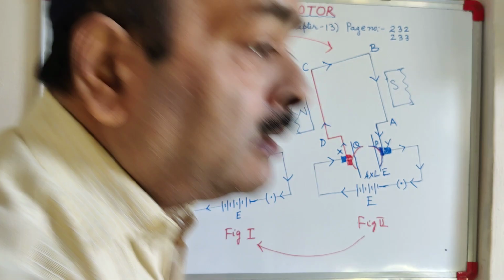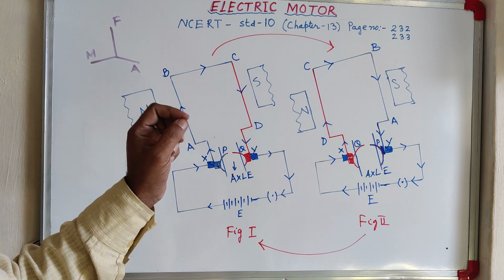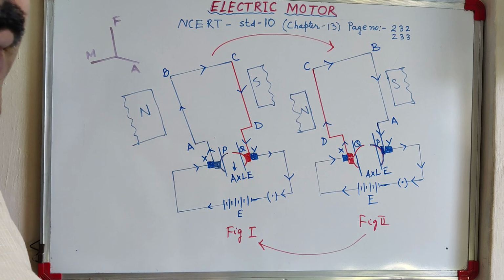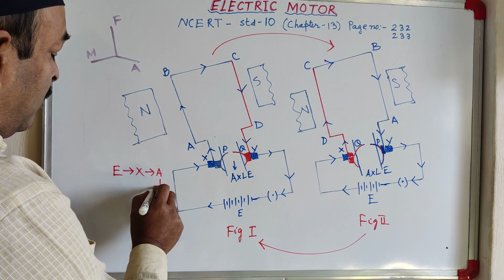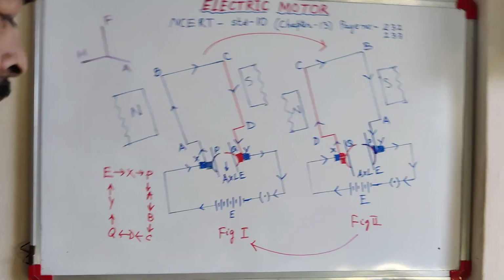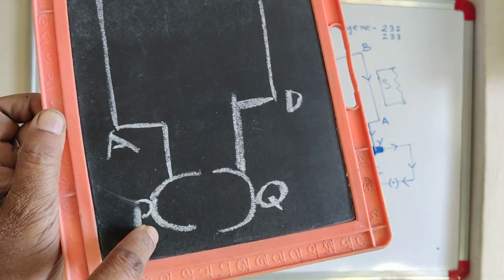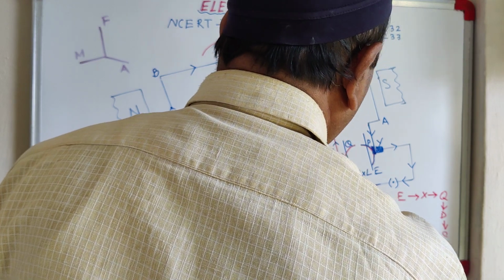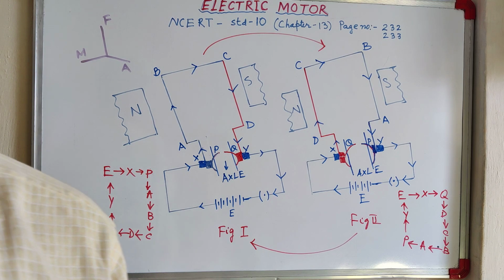ELECTRIC MOTOR chapter 13 NCERT std 10th .